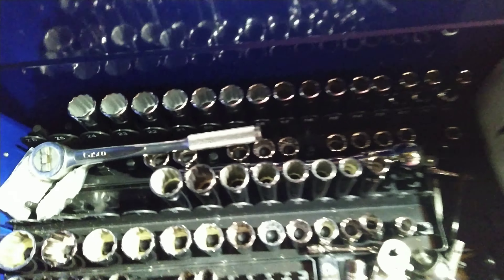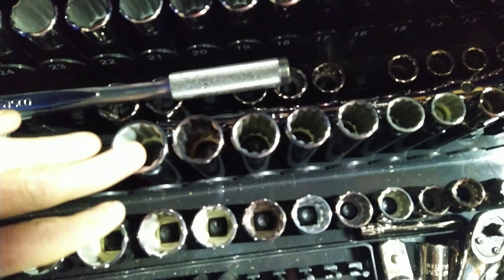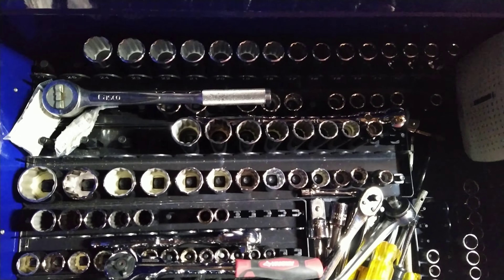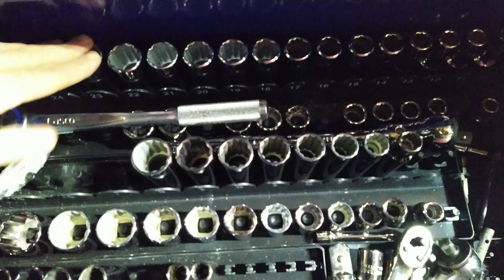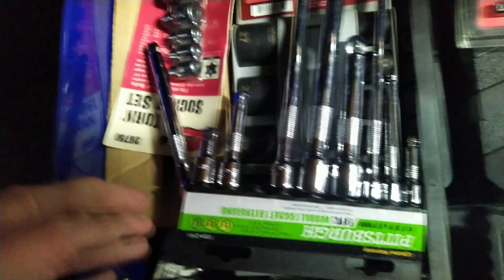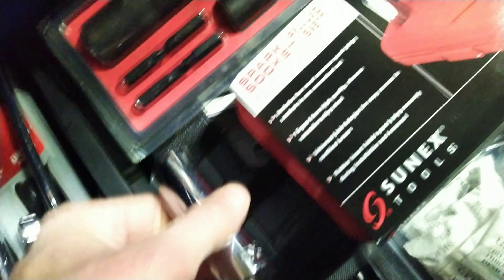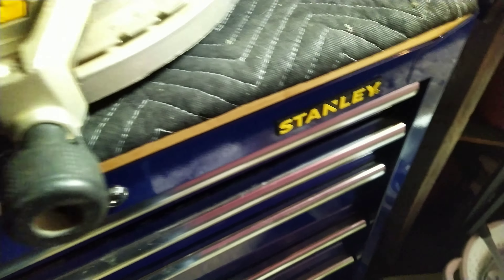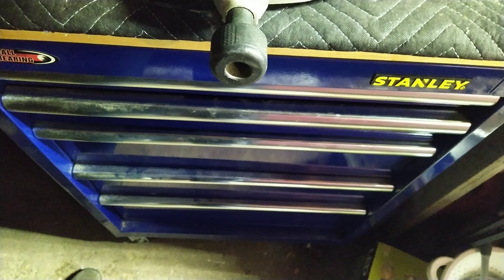quick update to the proto socket video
just putting away the new Proto sockets I just got and wanted to clarify a couple of things. I have a lot more 12 point socket than I remembered...